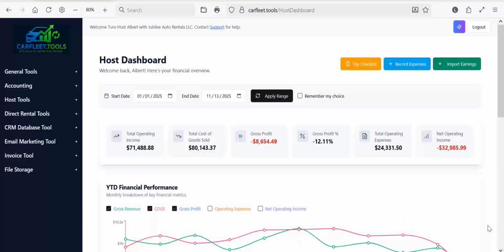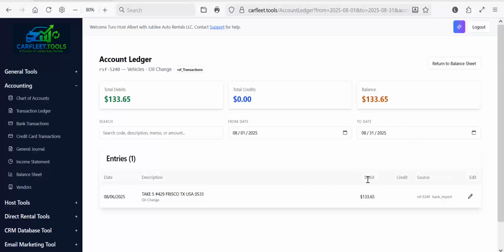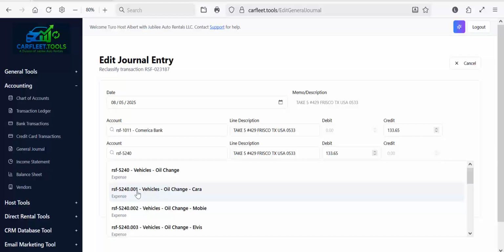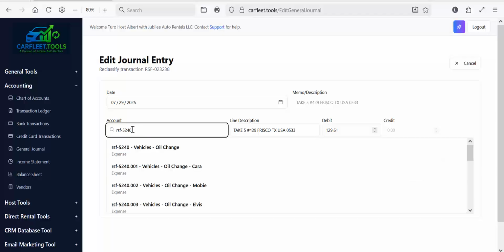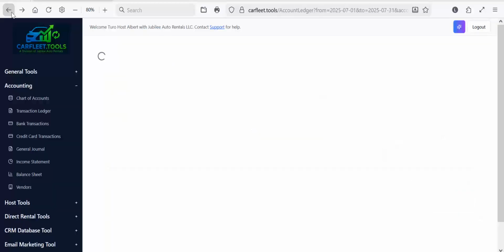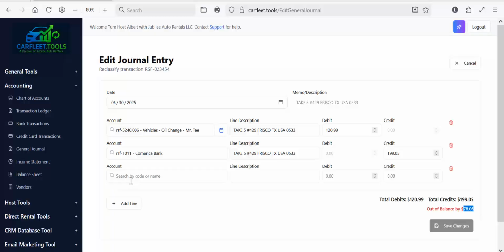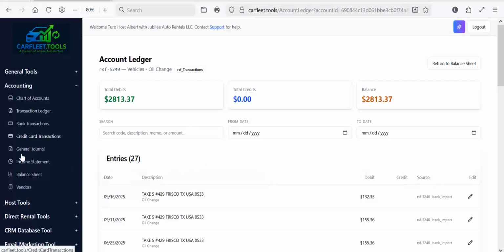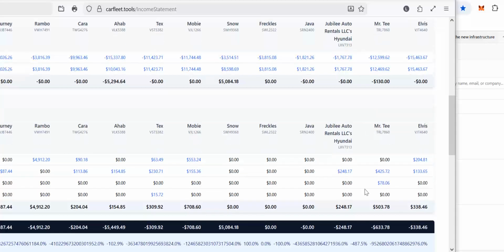How to Allocate Expenses to Individual Vehicles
CarFleet.Tools is the most powerful and flexible accounting system designed specifically for Turo Hosts and Managers that is available. This video details how to quickly allocate expenses to specific individual vehicles.